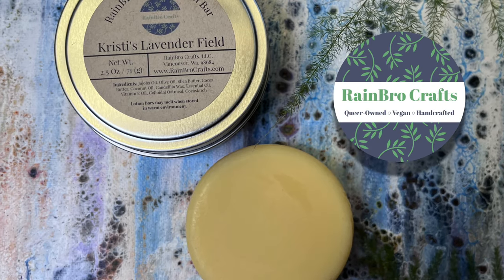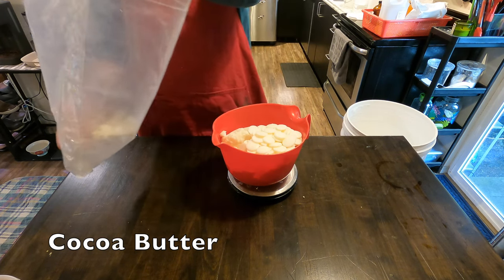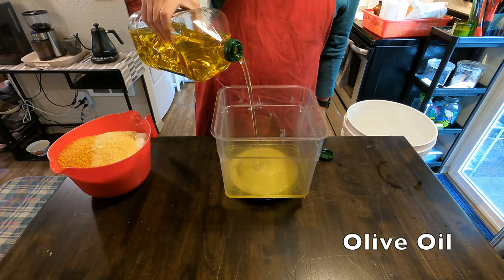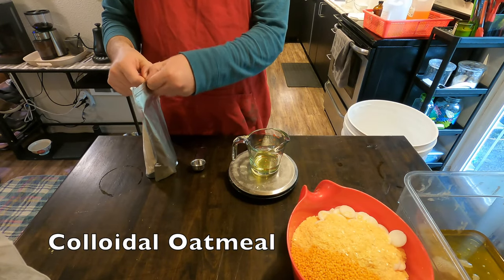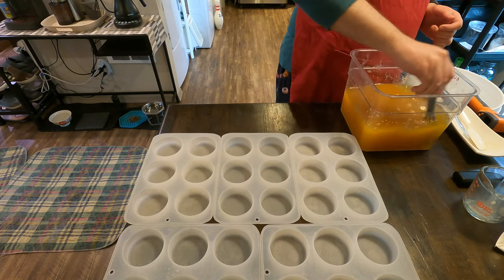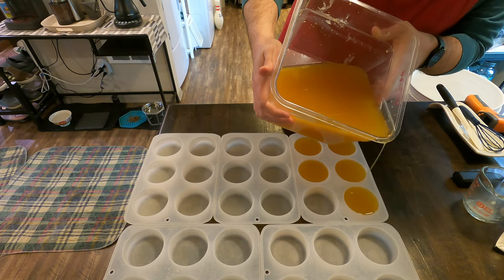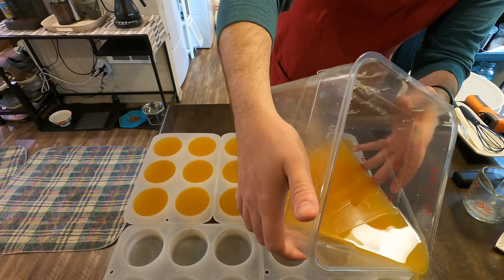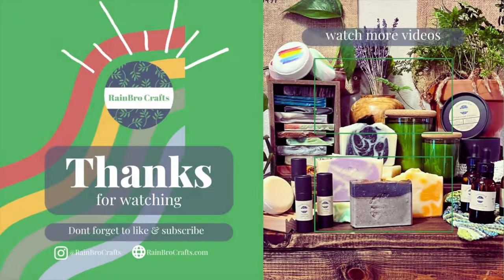How to Make a Solid Lotion Bar (Vegan, Palm Oil Free, Handmade)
Our signature solid lotion bars will get you feeling super moisturized without feeling greasy. Get yours while you can on RainBroCrafts.com or at any in person event.

If you love RainBro Crafts and want to get the latest from us we have a subscription plan where you can get 1 or 2 bars of soap every month!!

All of our bar soap is vegan and palm oil free and is made with a custom blend of plant based oils, ethically sourced micas/colorants, fragrance oils, and/or essential oils.

Lotion Bar Blend
Shea Butter
Cocoa Butter
Candelilla wax
Jojoba Oil
Olive Oil
vitamin E Oil
Colloidal Oatmeal
Corn Starch